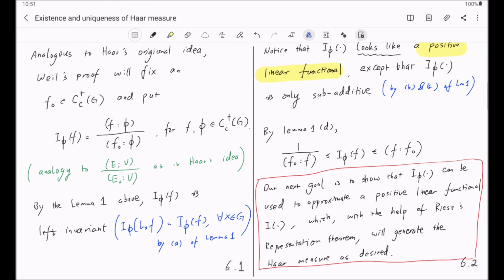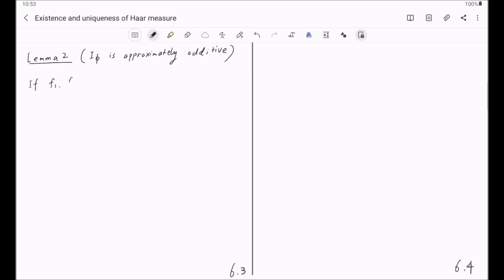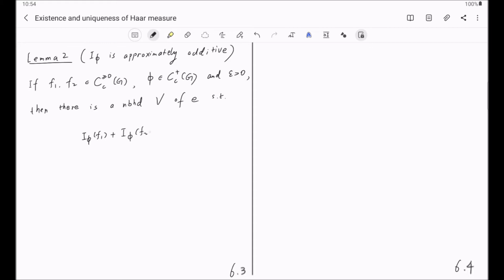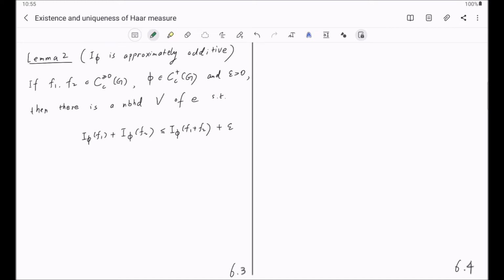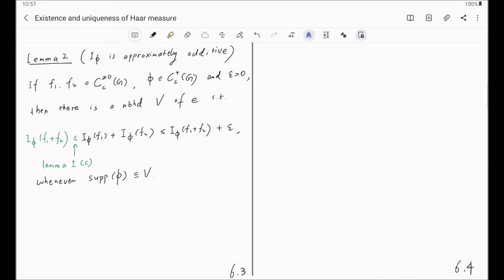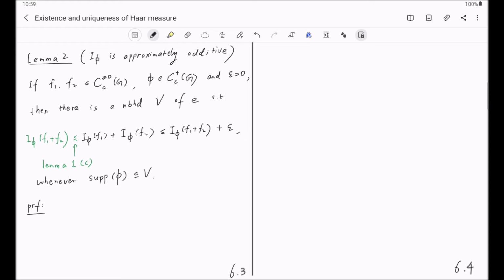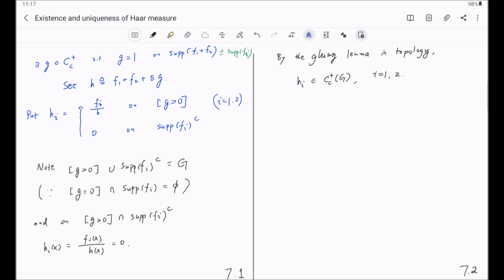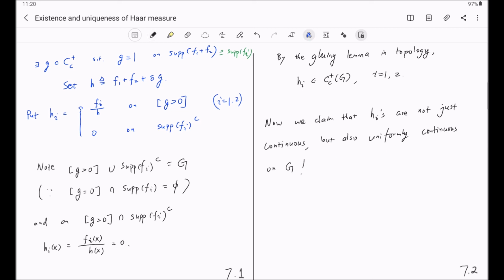Haar measure 06 Existence Lemma 2 part 1 approximates are approximately additive